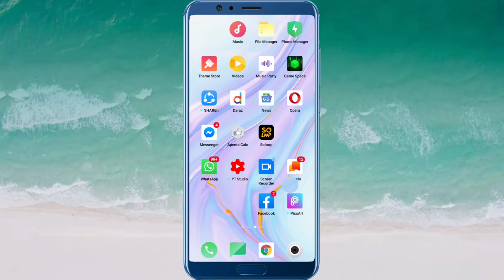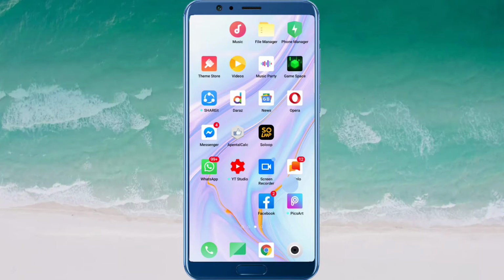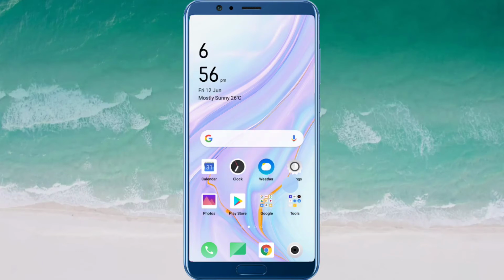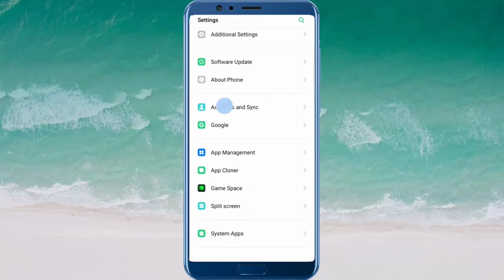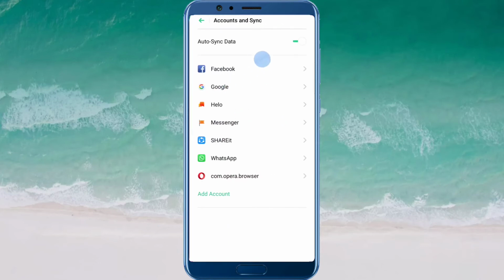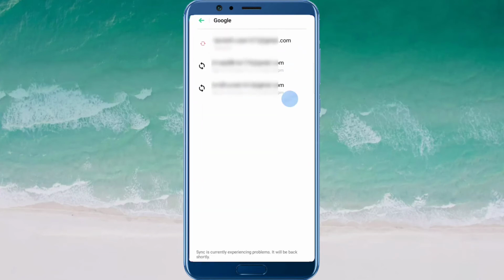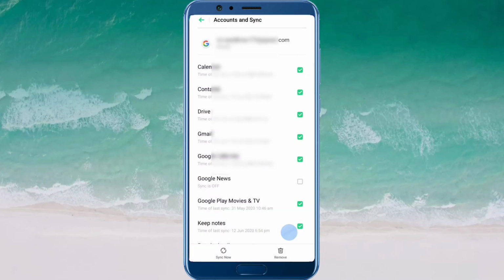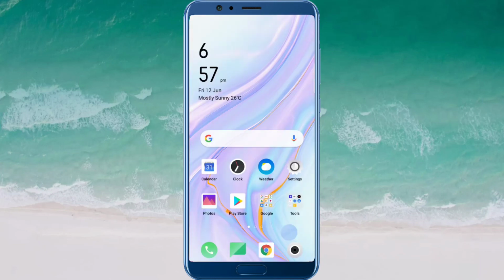how to remove google account from android phone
How to Remove a Google Account from an Android Phone ✔How to sign out of Google Account (Android)

Hi I am Ayyub
Tech Support

How to sign out of Google Account in Android 2019 | How to remove google account from your android mobile. Here is a simple tutorial to help you easily sign out of google accounts on Android. How to sign out from google play store or gmail. How to logout google account android

About the video:

 IN THE VIDEO, I HAVE GIVEN CLEAR INSTRUCTIONS ON HOW TO SIGN OUT OF YOUR GOOGLE ACCOUNTANT (s) in android 2020 | How to log out of gmail account or how to remove multiple gmail accounts in google. How to log out from gmail account in VIVO Y51L mobile. How to sign out from google playstore or google account in android. How to sign out of gmail android app.' '

Your Queries –

google account remove kaise kare
How to Remove a Google Account from an Android Phone
✔How to sign out of Google Account (Android)
How to remove google account from android and use another one
How to Delete Gmail Account From Mi Phone
How to Remove Multiple Google Account From Mi Phone
How to remove google account from android phone Hindi Urdu
google account ko delete kaise kare

how to hide imo Number from public

How to Backup all WhatsApp messenger On Android phone

How to Make Name ringtones On Android phone